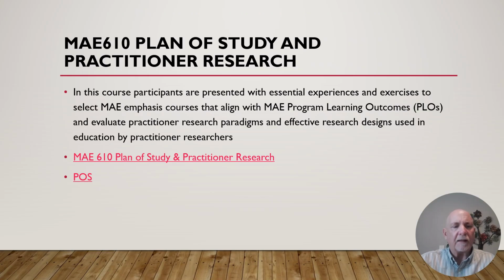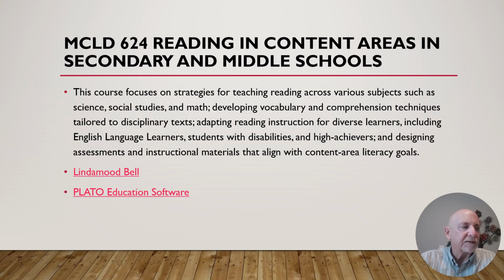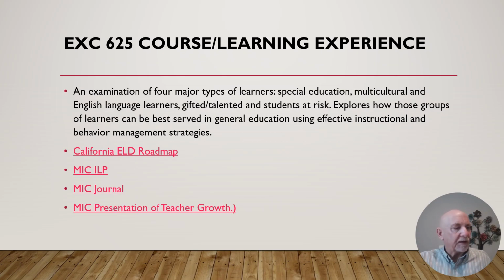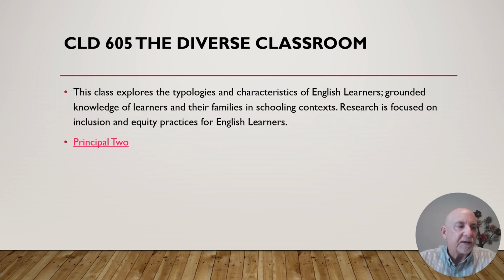Plan of Study Final Edit S Thornton